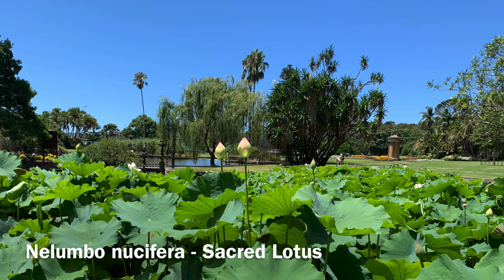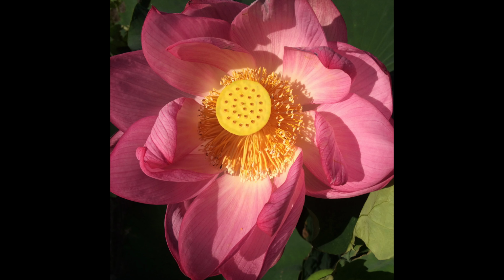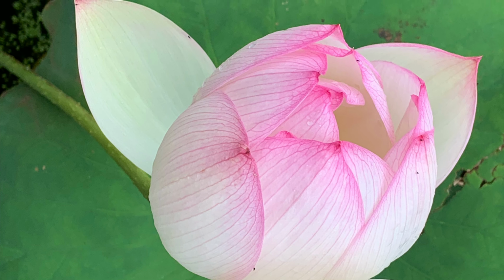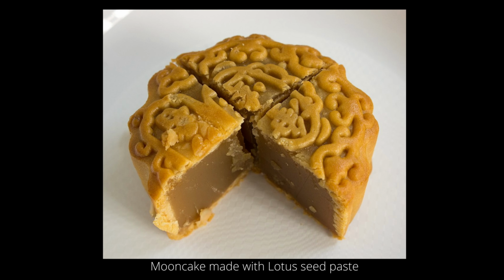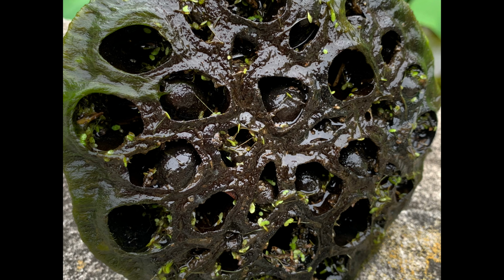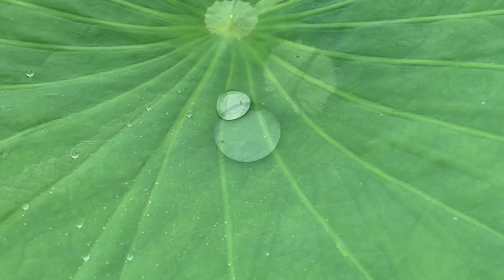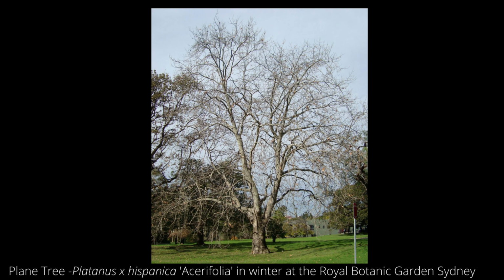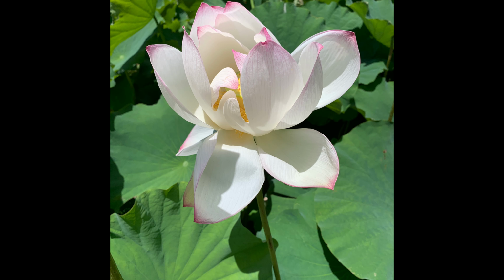Sacred Lotus - Nelumbo nucifera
Learn about this beautiful and fascinating plant with horticulturalist Paul Nicholson.